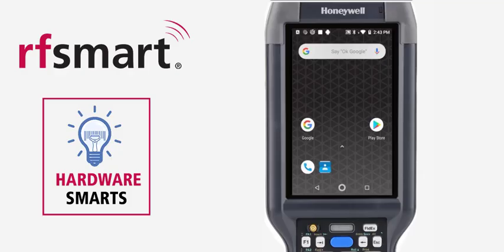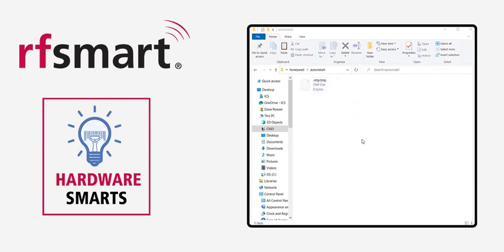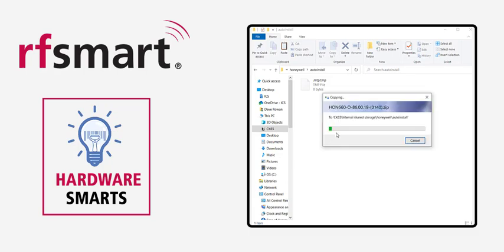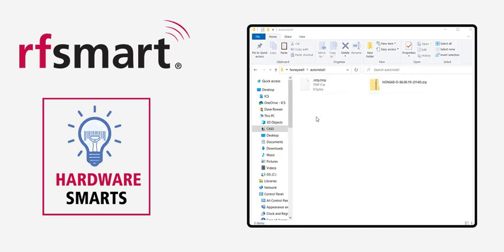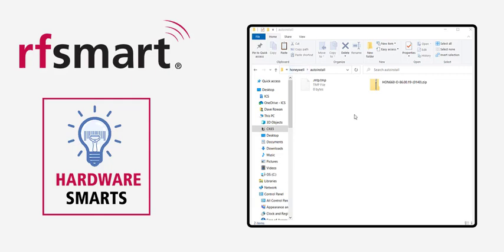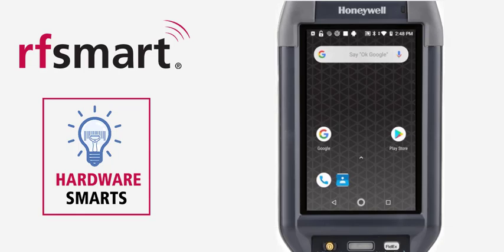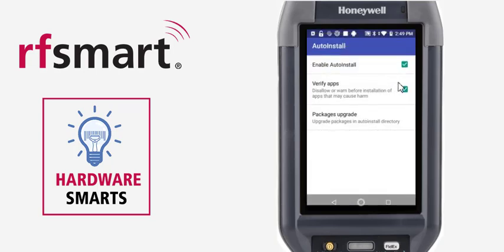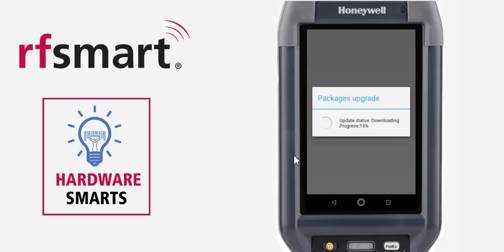How to Upgrade Honeywell Firmware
If the user checks the firmware version and discover it is and old version and would like to upgrade, you can do this as long as you have the firmware file and a way to connect the mobile computer via USB.